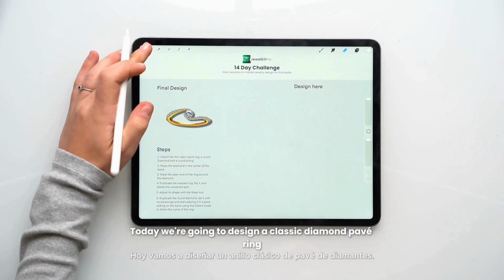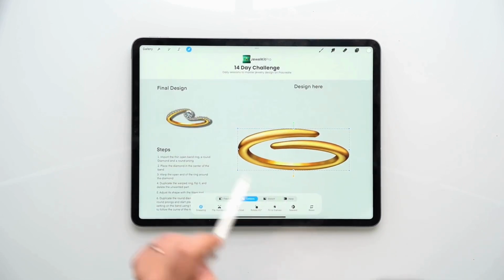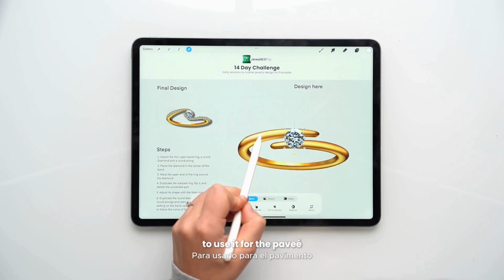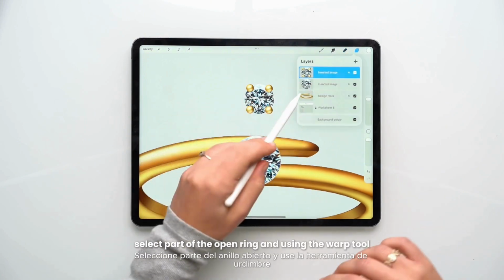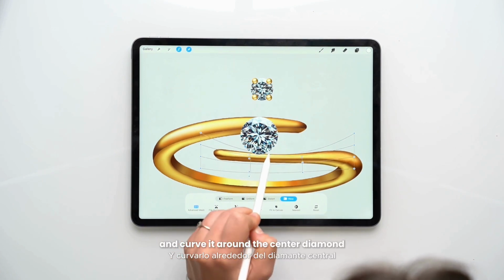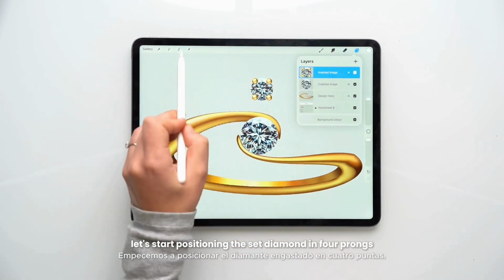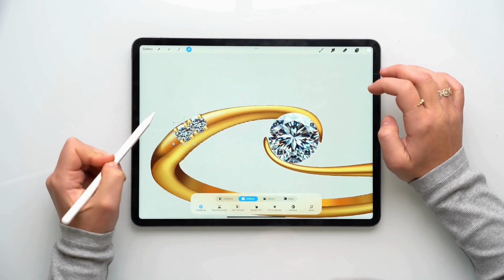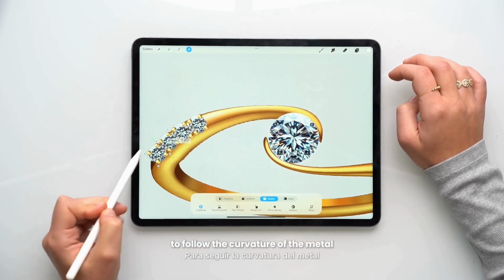Day 9: Add Pavé Like a Pro | Learn to Design Jewelry in Procreate with JewelKitPro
Day 9: Add PAVÉ to Your Ring Designs – Fast & Easy

In today’s tutorial, you’ll learn how to:
✅ Design a diamond pavé band
✅ Merge components and optimize layers
✅ Duplicate smartly for quick pavé placement
✅ Create a polished look in minutes

🔗 Ready to Design Smarter?

🛠️ Not using JewelKitPro yet?

🚀 Upgrade your creative process with our Pro & Premium subscriptions and unlock:
✔️ Exclusive monthly Extra Kits
✔️ Advanced design components
✔️ Early access to updates & features
✔️ Personal design support